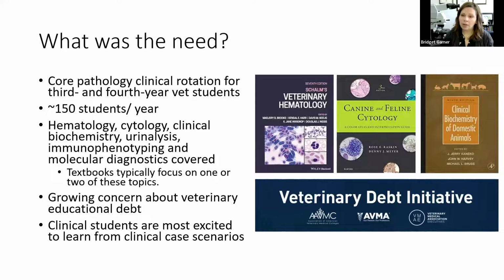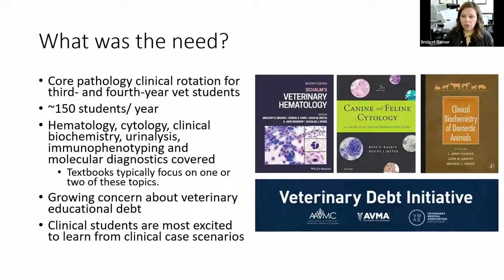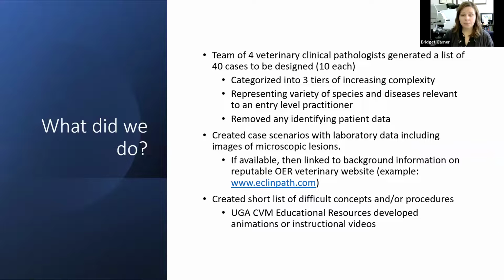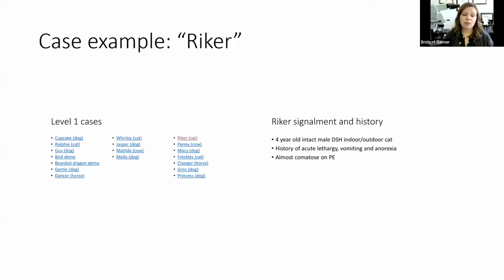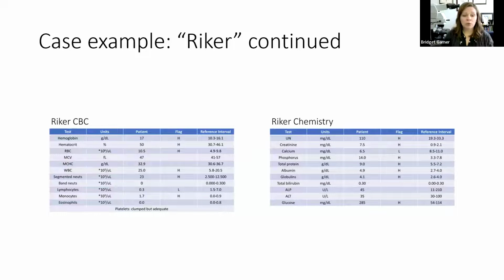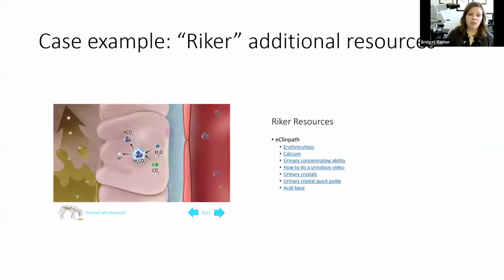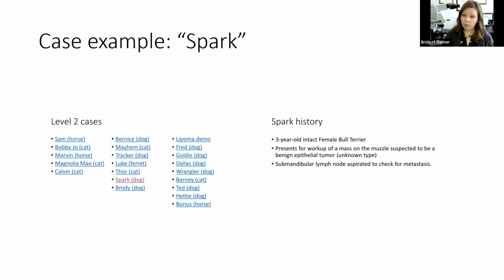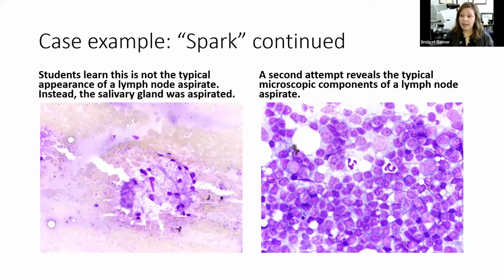Creating Clinically-oriented & Case-based OERs for the Instruction of Veterinary Clinical Pathology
Creating Clinically-oriented and Case-based OER Materials for the Instruction of Veterinary Clinical Pathology by Bridget Garner, University of Georgia

Open educational resources are scarce in veterinary medicine, particularly in the realm of veterinary pathology. Meanwhile, the financial strain on veterinarians, exacerbated by substantial educational loans, has underscored the need for cost-effective learning materials. In response, a collaborative team of clinical pathologists at the University of Georgia created a collection of clinically-oriented and case-based OER materials tailored for veterinary clinical pathology. This brief session will highlight the methodology employed, the collaborative process, and the valuable insights gained from the process. Dr. Bridget Garner is an associate professor and board-certified veterinary clinical pathologist at the University of Georgia College of Veterinary Medicine. She routinely provides diagnostic services to patients of the Veterinary Teaching Hospital, and she teaches veterinary students, graduate students, and residents seeking additional training beyond veterinary school.

A pre-recorded lightning talk for Open for Student Success: A Georgia State University Library Symposium (2024).